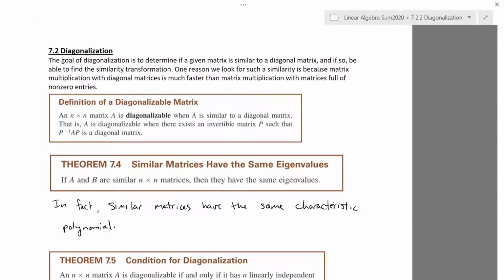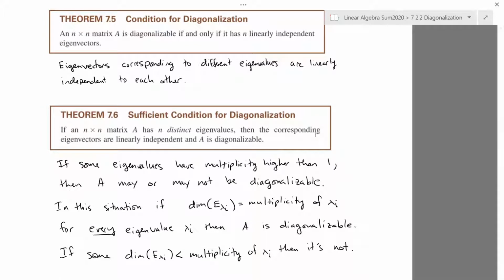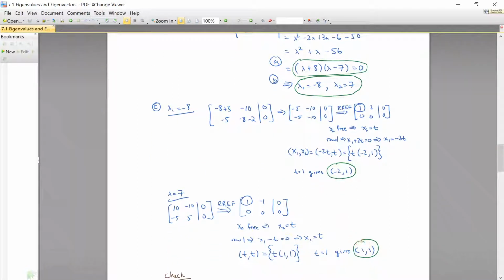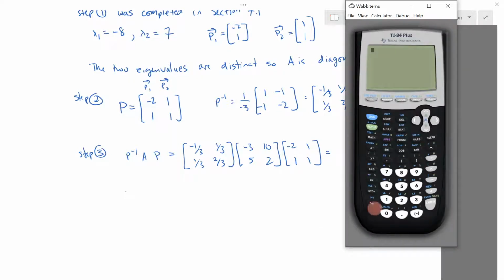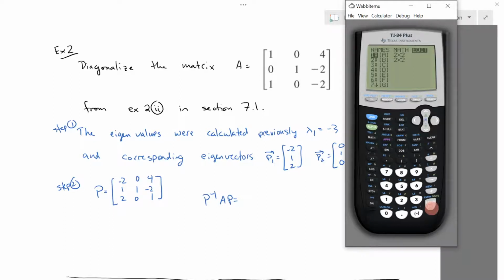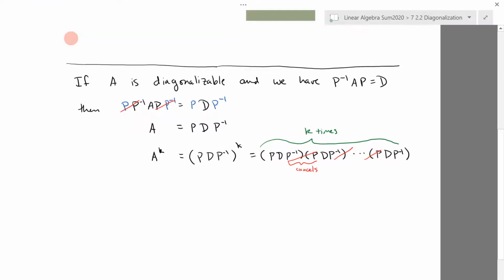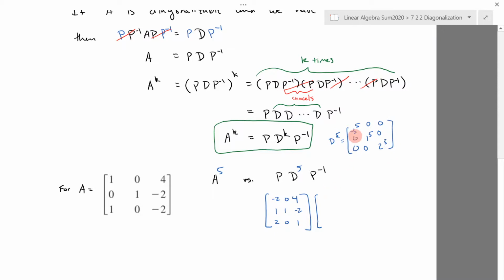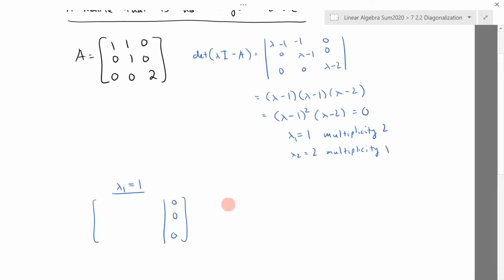MAT210 7.2 Diagonalization